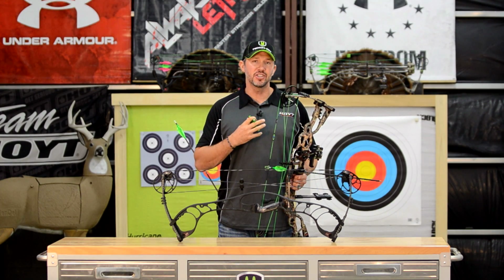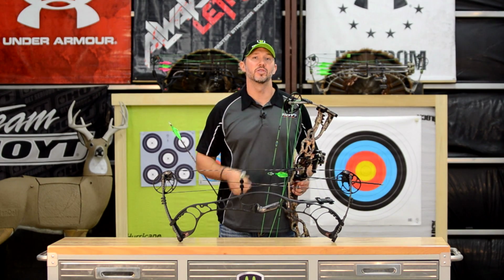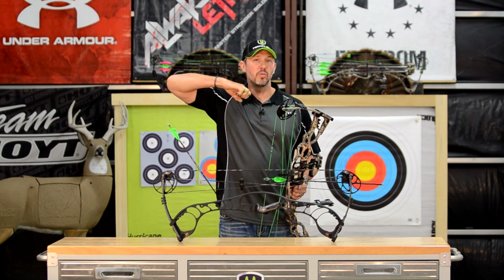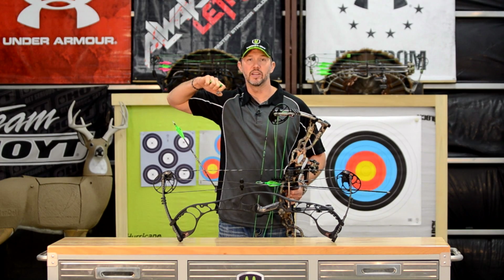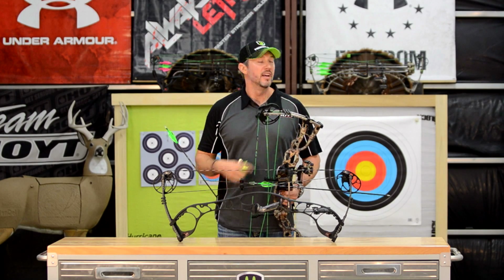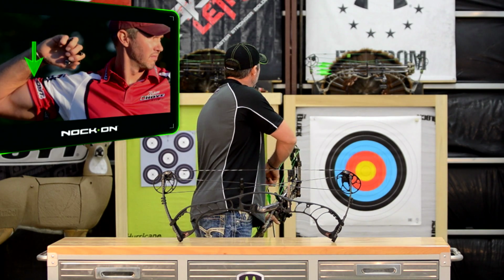How to have Proper Follow Through in Archery & the effect it has on accuracy: John Dudley of Nock On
Follow these and the other tips given on this channel by World Class Archer and Bowhunter John Dudley to take your archery game to the next level and become a better bowhunter, target archer or 3D archer.

FOR MORE ARCHERY COACHING AND TIPS VISIT THE SCHOOL OF NOCK